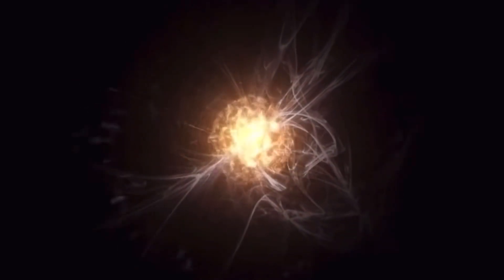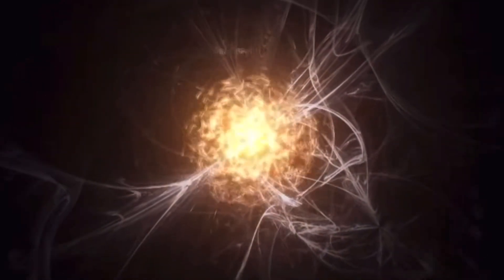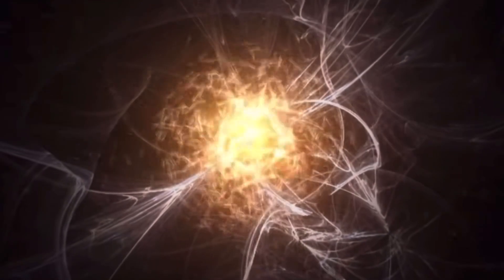Journey to the Edge of the Universe | My Version / Narration - The… Edge? (The Edge of the Universe)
Made as a gift for the Macroverse crew - ​⁠@Inversion10080 ​⁠@UranusIsHere7 @WhyIsJupiterInTheFridge @jaydenvelez7746 @Nathan_STELLARIA @edgarfromspaceYT @Jupiter5-q5n ​⁠@Neptoons- @Electroblade360 @EileenDrawings